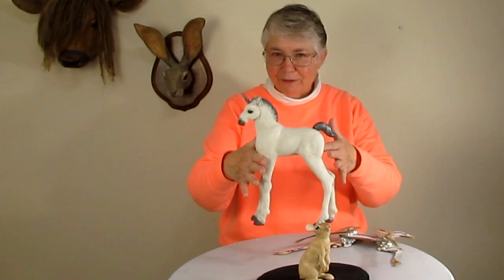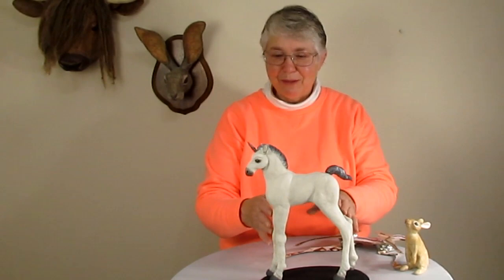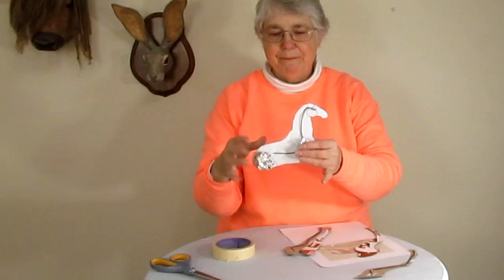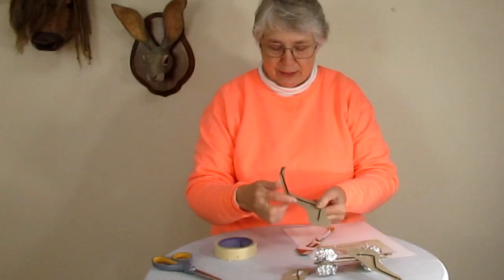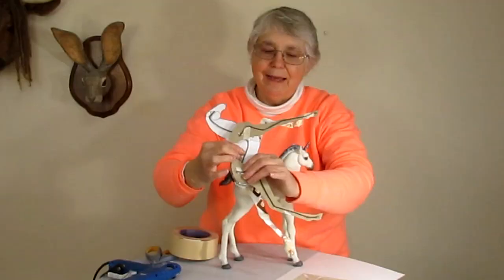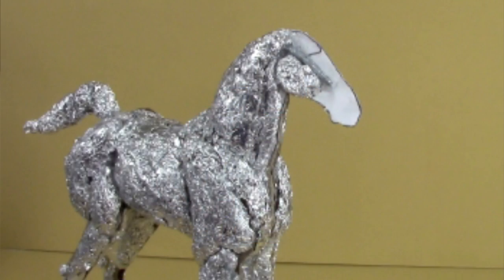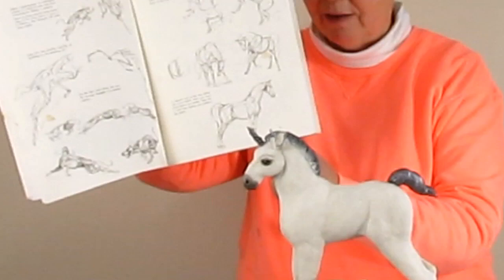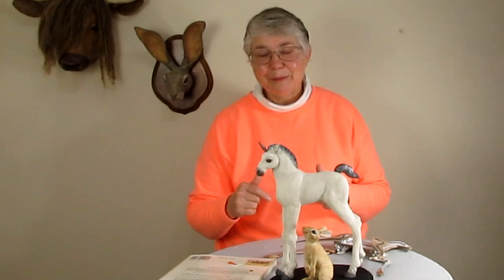Make a Baby Unicorn with Apoxie Sculpt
I had a lot of fun making this Baby Unicorn with Apoxie Sculpt.

The design of this Unicorn is intended more for adults than kids, but I've had a lot of fun arranging him on the wooden plaque with his little friend, the rabbit.

The pattern for the Unicorn has him standing up straight, which makes him a perfect example of how all of my sculpitng patterns always start out. Once I have all the proportions of the legs and body the way I want them, it's easy to change the shapes of the legs at the joints to put the animal sculpture in any posture I want.

In this video, I show you how I'd change the Apoxie Sculpt Unicorn's legs if I wanted to use the same pattern to make a sculpture of Pegasus, flying through the air (except for the  wings, of course). Patterns make it easy to sculpt animals in any posture or action.

In fact, if I wanted to create a drawing or painting of a Unicorn, I would probably create a sculpture, first, using this pattern or one very much like it. Then I'd use the sculpture as a model for the drawing, instead of using photos or foals, because the lens and angle of a photo can change the shapes and perspective. Using the sculpture instead of a photo would result in a more realistic drawing.

This Unicorn could also be made with another brand of epoxy clay, like Magic Sculpt, or you could use the Silky-Smooth Air Dry Clay recipe on my website. You'll find it in the Paper Mache Art Library on my site.

The book I mentioned in the video can be found